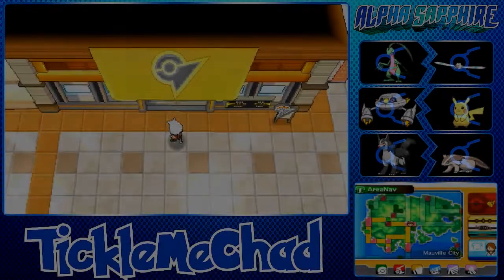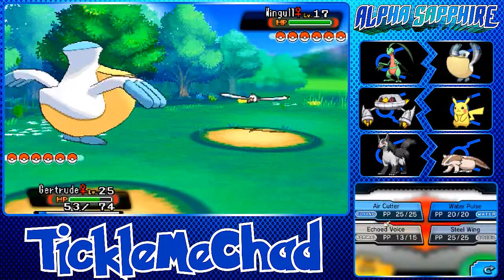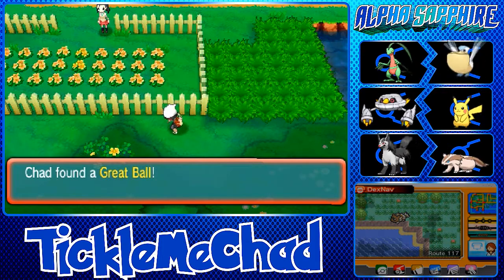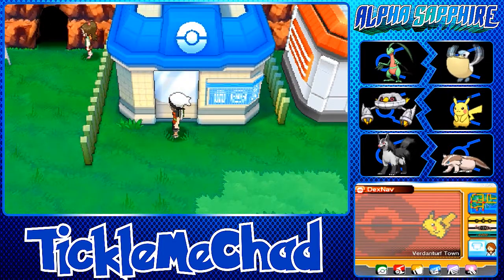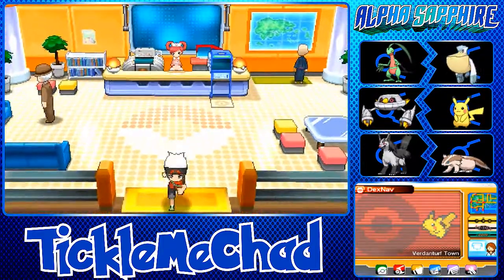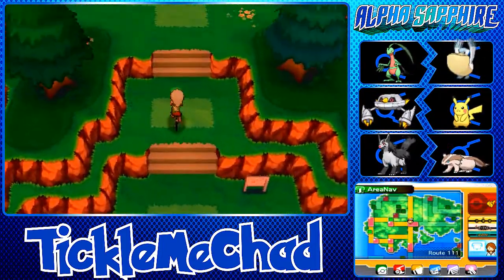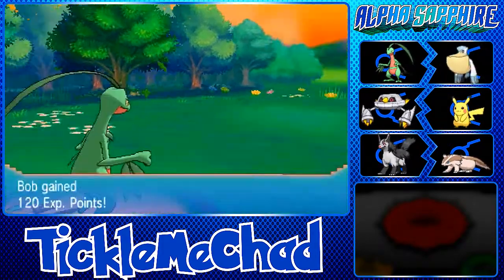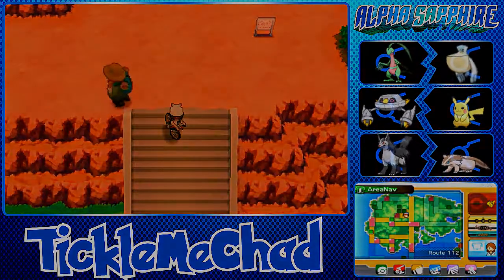Pokemon Alpha Sapphire Episode # 13: Verdanturf Town & Route 112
Ask me stuff:
ask.fm/ticklemechad